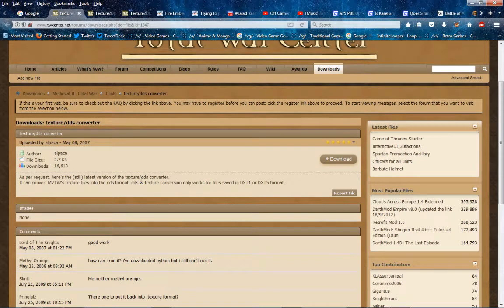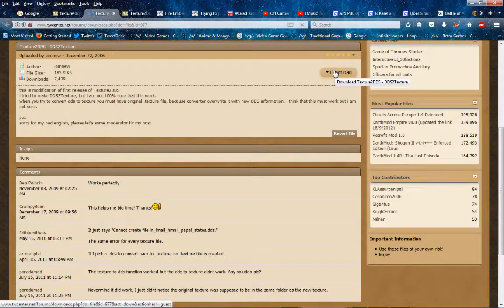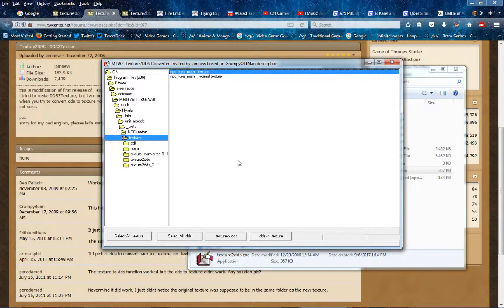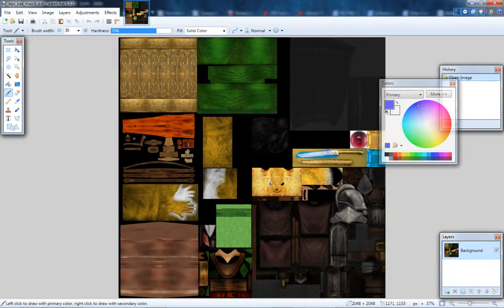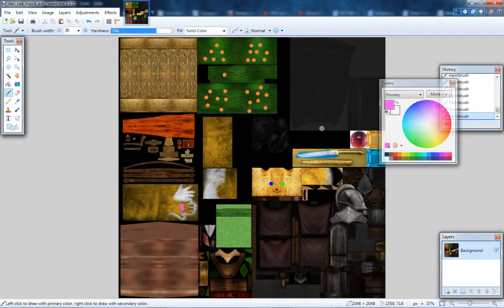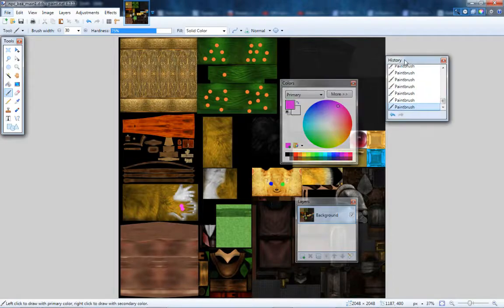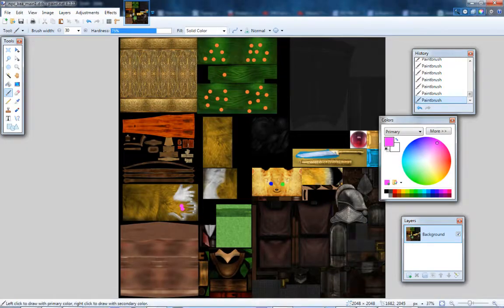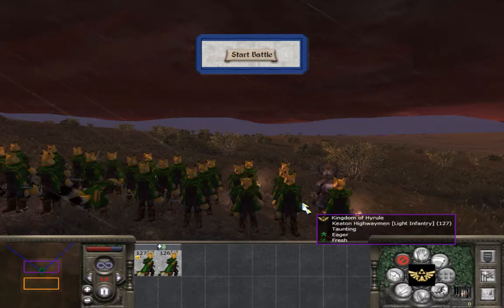Edit Textures of Mods Medieval 2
Note - Replace all times I said re-skinning as re-texturing.

Quick tutorial for someone that asked. Not a high quality vid (Well even less than usual) but one made on the fly. I have no texture experience, it's just making the vid so that they know the file workings and such so that they can do artsy stuff.

Link with the python version used. Needs to be pre 2.7

    from the selection below.